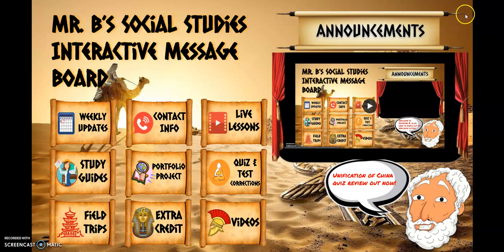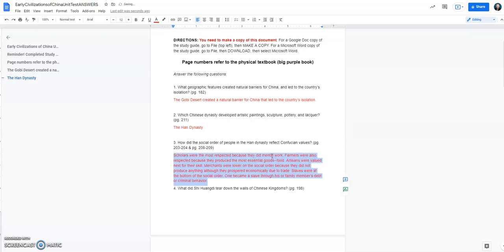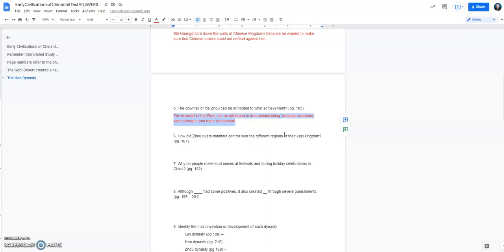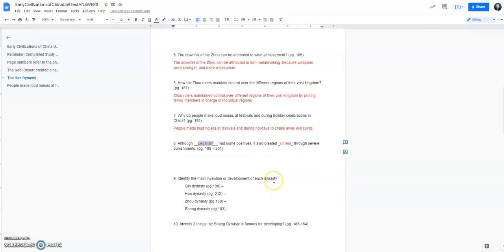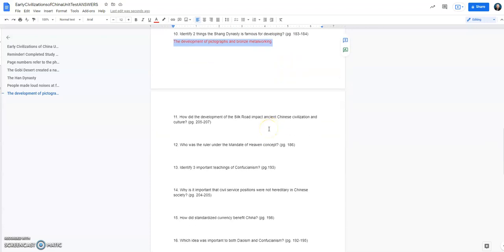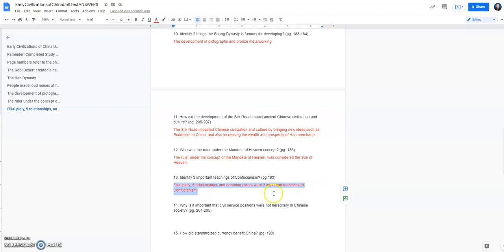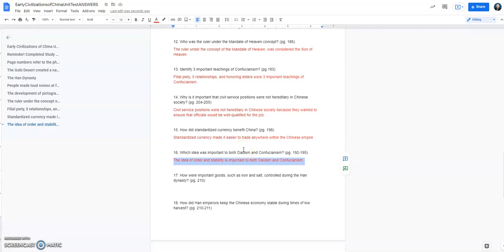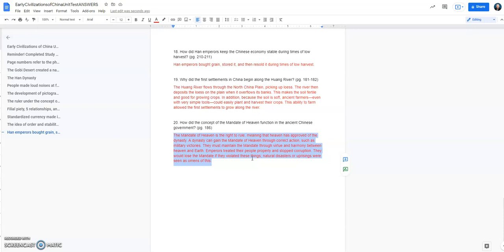Unit 2 - Early Civilizations of China Test review